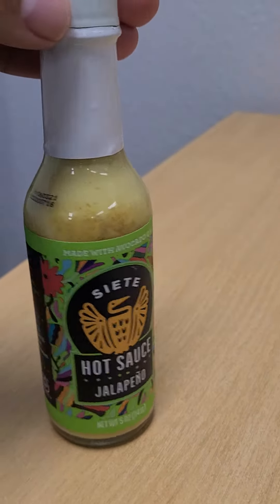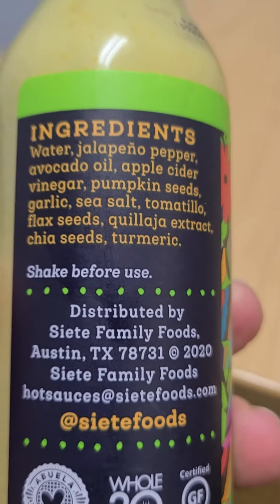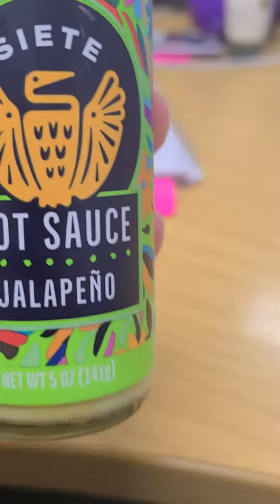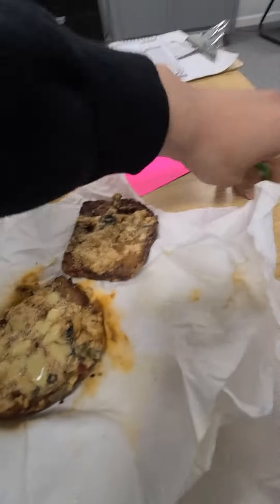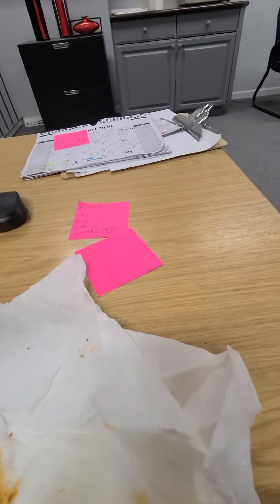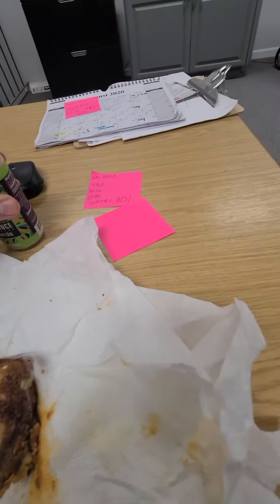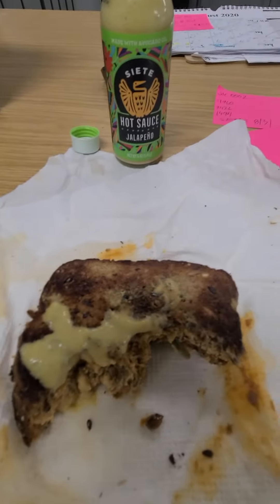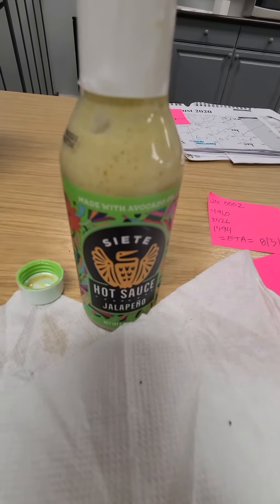Siete Hot Sauce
Trying this hot sauce .